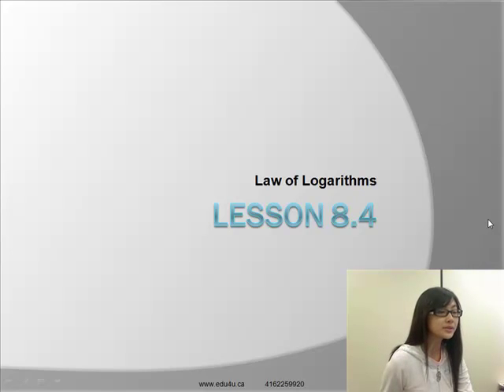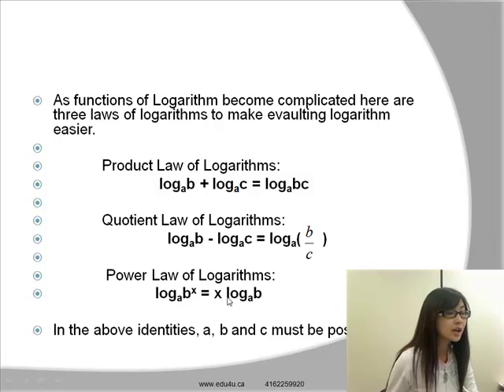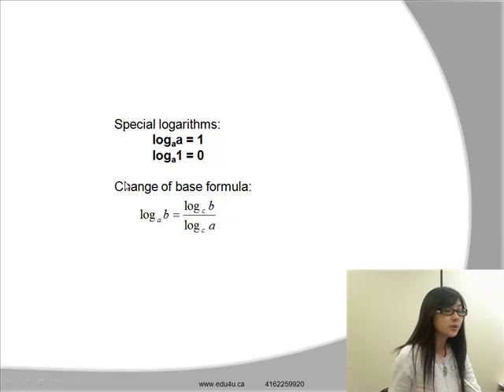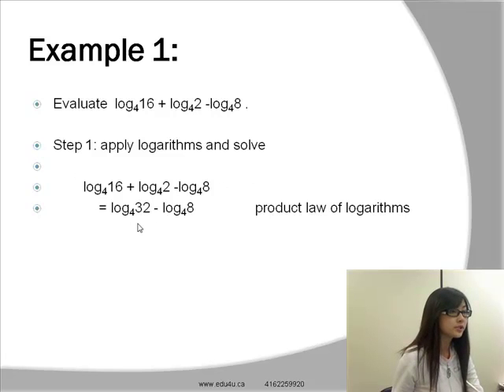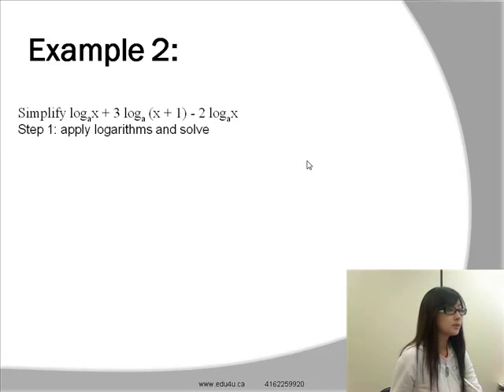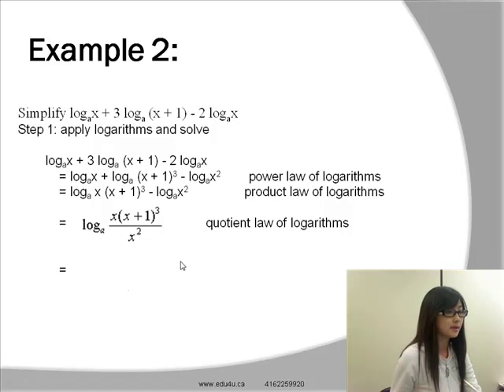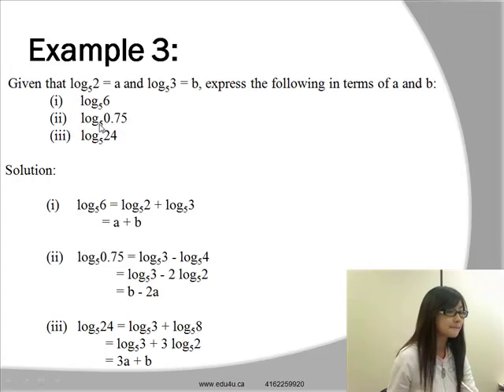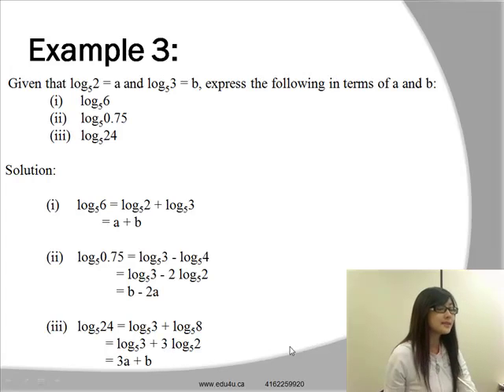Lecture 8.4 Law of Logarithms